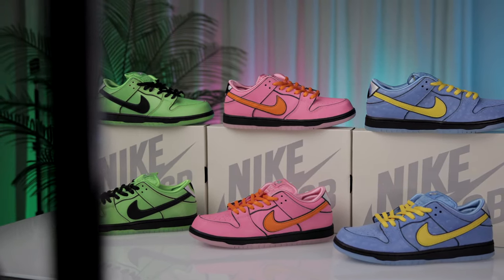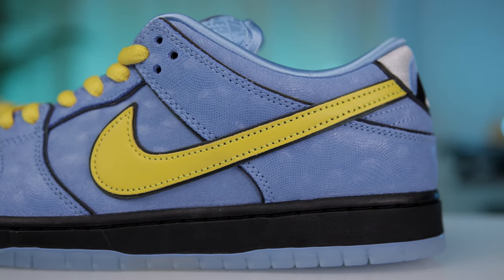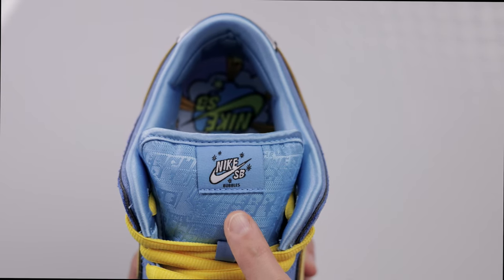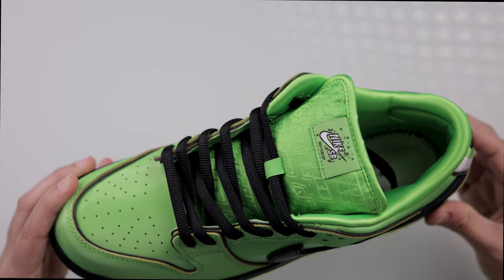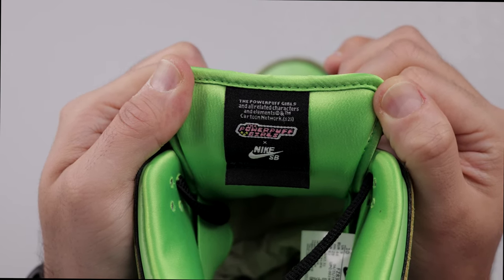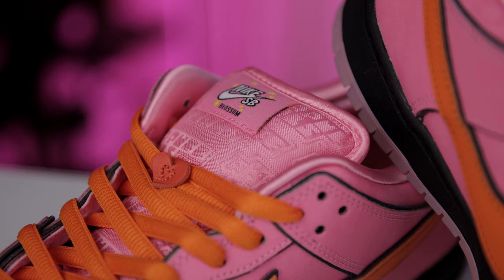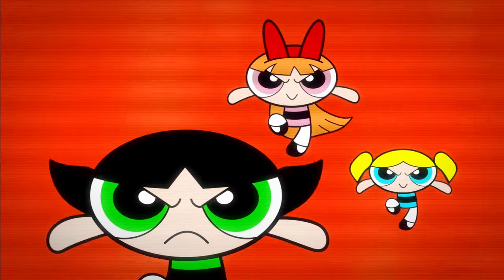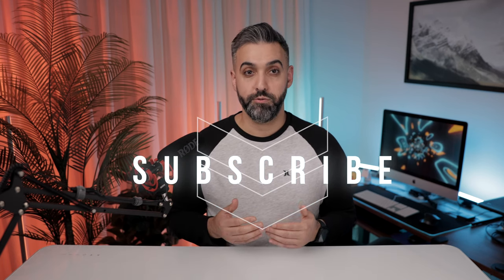Nike SB Dunk PowerPuff Girls: The Ultimate Collab Review - Should You Cop The Complete Set?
Welcome to a very special review where we dive deep into the whimsical world of Townsville with the highly anticipated PowerPuff Girls SB Dunk sneakers!
In this video, I'm doing a full unboxing and detailed review of each pair in the collection that celebrates the iconic animated heroines: Blossom, Bubbles, and Buttercup.

🎬 UNBOXING EXPERIENCE:
Join me as I unbox these treasures and share the first-hand look at the craftsmanship and unique design elements that pay homage to the PowerPuff Girls.
I’ll explore the packaging, the vibrant colorways that correspond with each character, and the hidden details that will make any 90's kid's heart skip a beat.

🔬 IN-DEPTH REVIEW:
After the unboxing, stick around for an in-depth review of the sneakers.
I'll take you through the materials used, the comfort level during wear, and how these kicks hold up against other SB Dunks.

📈 WHY COMPLETE THE SET:
I'll also delve into the rarity and collectibility of this series. We'll discuss the cultural impact of the PowerPuff Girls and why securing the entire set might be a smart move for collectors and fans alike. Whether you're here for the nostalgia or the sneaker culture, you'll get an understanding of what makes this collection so special.

👥 COMMUNITY QUESTIONS:
I'll be answering questions from the community about these sneakers, sharing insights from other sneakerheads, and my personal take on the future of animated series collaborations in the sneaker world.

🙌 CALL TO ACTION:
Your support means the world and helps me bring more sneaker reviews and unboxings to you!

Chapters
0:05 Intro
0:24 Overview & History
1:10 Bubbles Review
3:11 Buttercup Review
5:05 Blossom Review
6:43 Why You Should Complete The Set
8:07 Call To Action